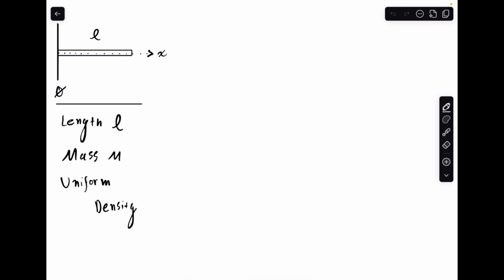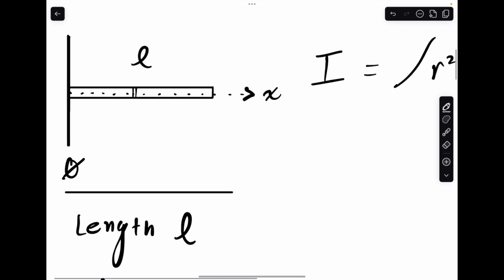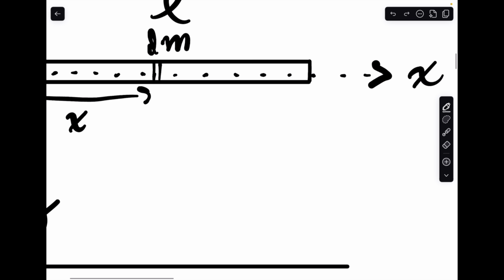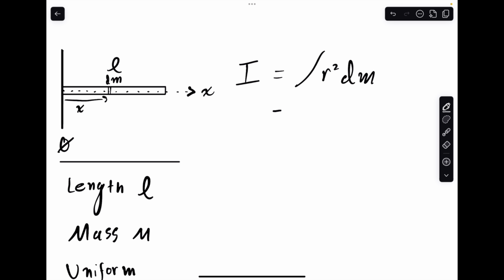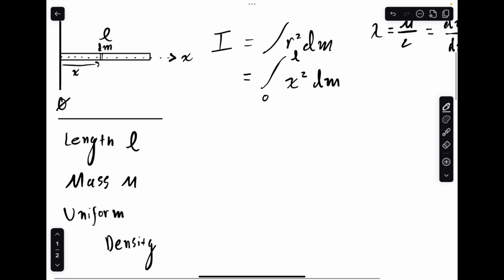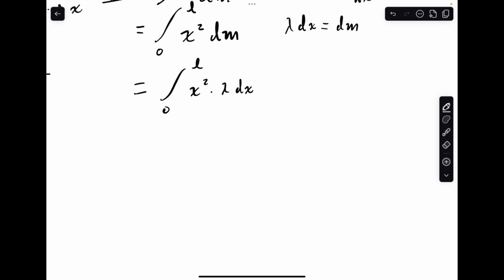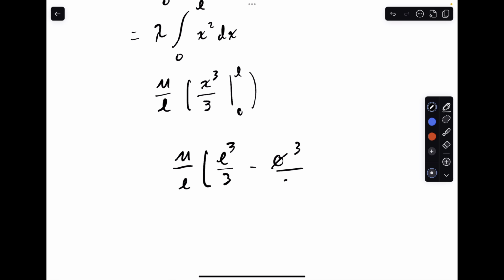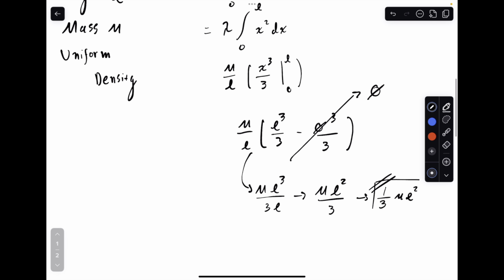Rotational Inertia of a Uniform Rod about its end | AP Physics C Major Derivation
Derivation for the Rotational Inertia of a Uniform Rod about its end!

00:00 - Intro
00:17 - Derivation
03:45 - Final Derived Equation
03:56 - Outro